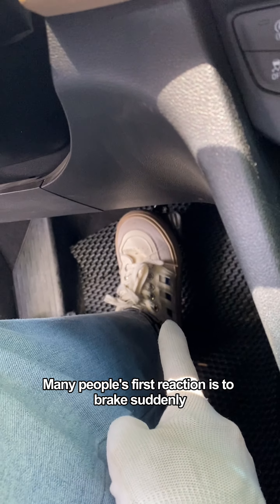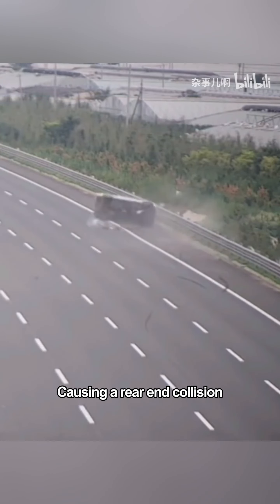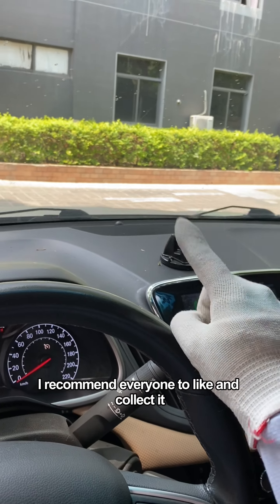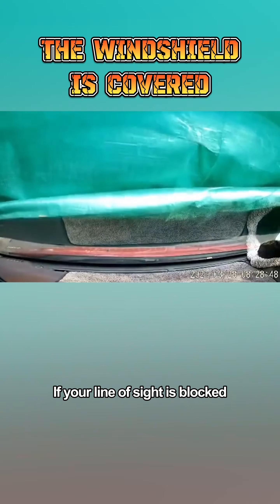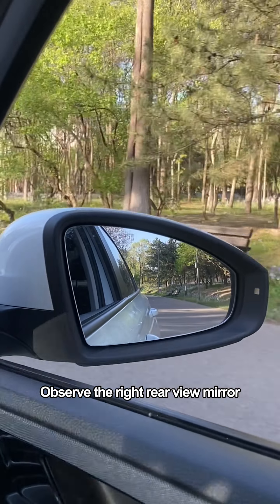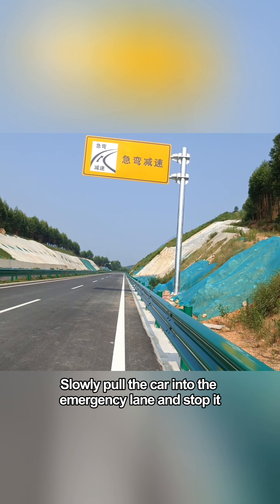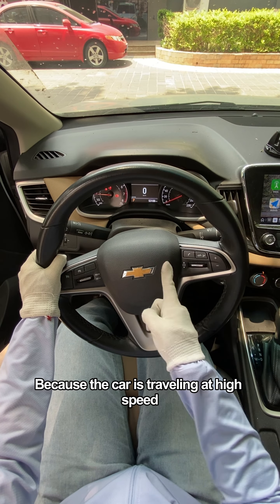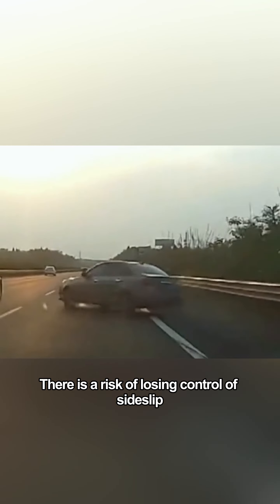Emergency! What to do if the windshield is covered?